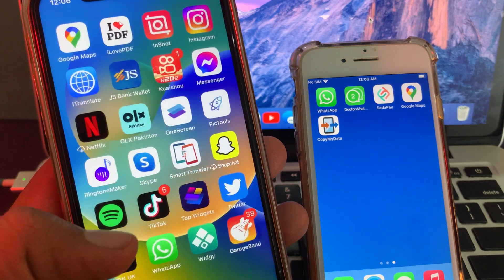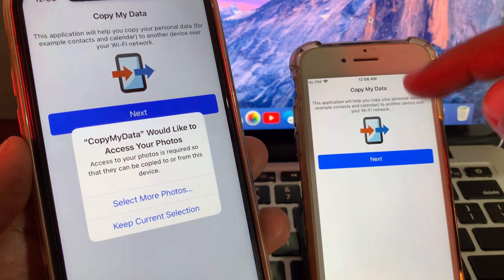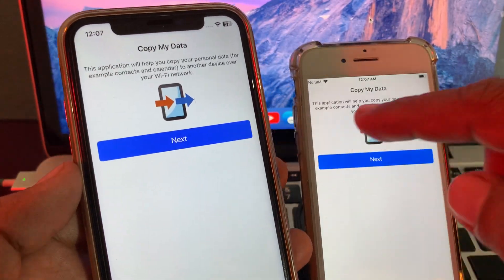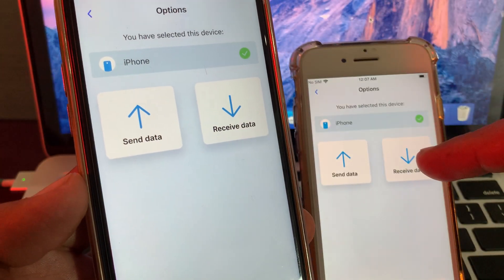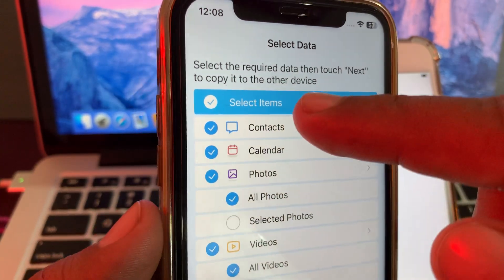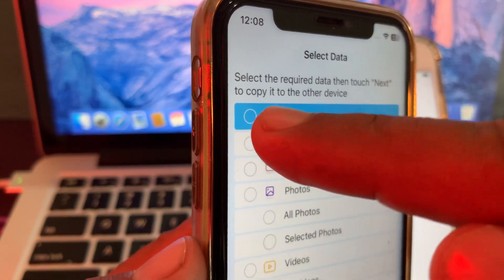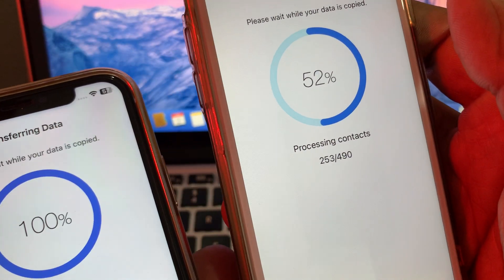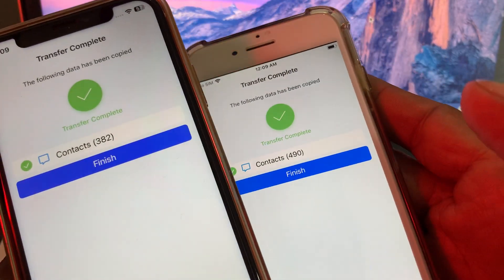How to transfer data from iphone to iphone without factory reset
If you are an iPhone user and want to transfer data between different iPhones, choose AnyTrans to help you transfer, manage, and back up iOS data without data loss and resetting! In Simple Clicks